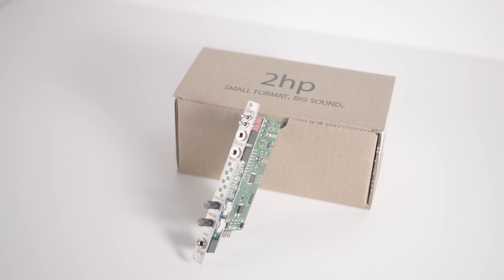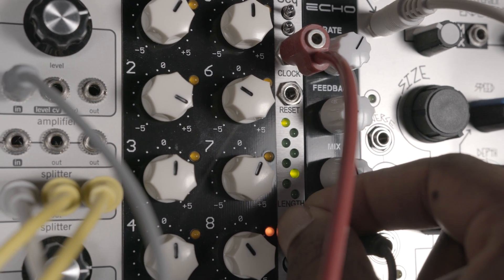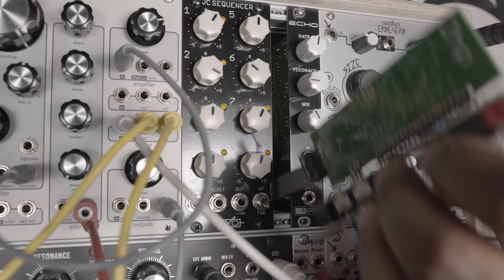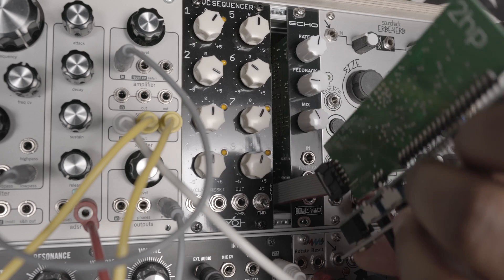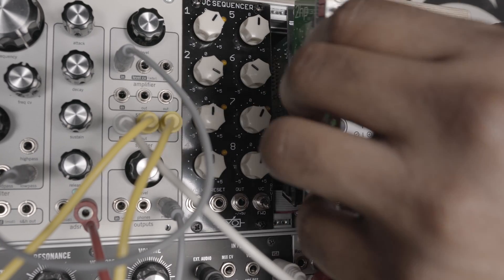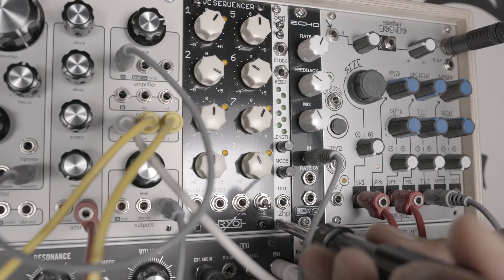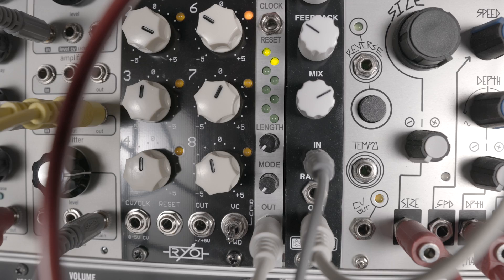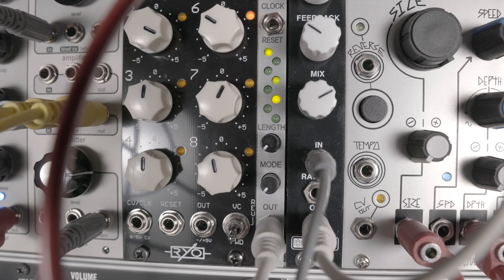MODULAR MINUTE EP.1 2HP SEQ (Eurorack Step Sequencer)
/ Today I quickly take a look at the 2HP SEQ Step Sequencer Module for the Eurorack format. Size matters!

The NoirEtBlancVie show is all about high quality production, if you’re curious about the studio setup and taking your productions to a totally unnecessary level check out the gear below!

CAMERAS:
Main Camera
Second Camera

LIGHTING:
Main light
Second light
Spot Lights
Colored lights